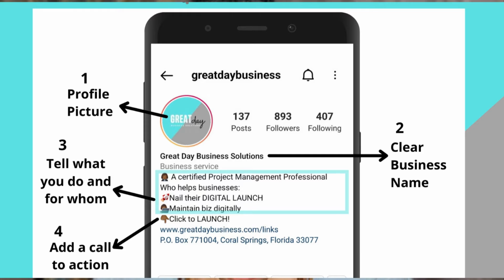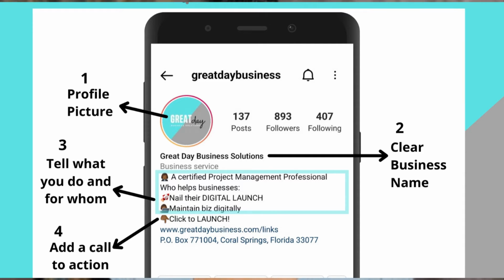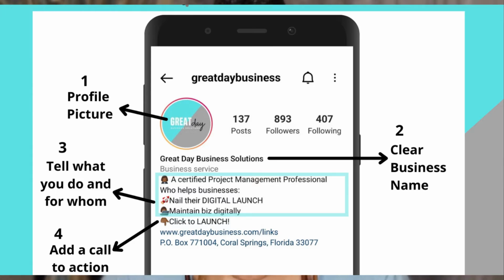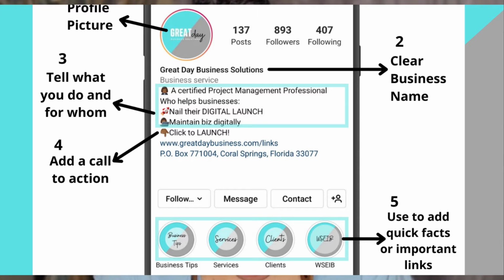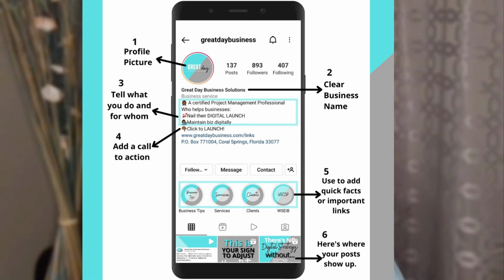The Anatomy of a Business Instagram Profile [Business Instagram for Beginners]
It was only right to take it back to the basics after creating so many videos around how to maintain your existing Instagram account. One might ask… how do you even create your business Instagram profile? What should you include and how do you maximize on that digital real estate?

This video breaks down the anatomy of a GOOD business Instagram profile and gives a high-level explanation of what everything on your profile means and/or does.

If you are a business owner who has no clue how to get started on Instagram, this is the video for you! This introduction to Instagram is bound to give you a solid foundation on navigating the creation of your Instagram profile. Think of it as Instagram for beginners.